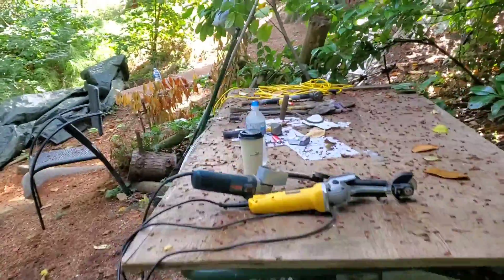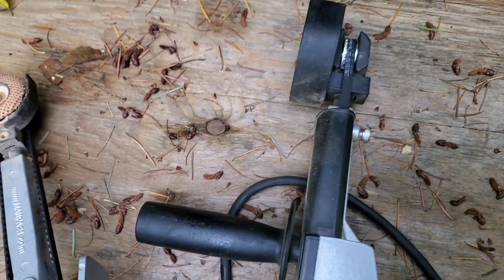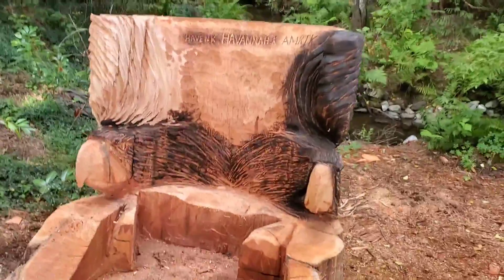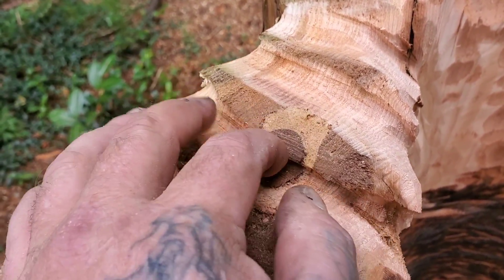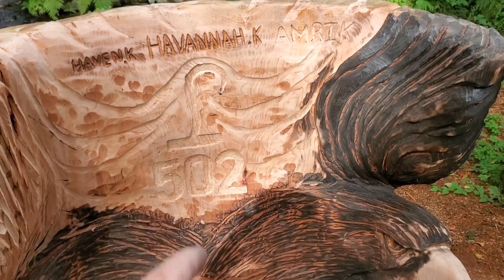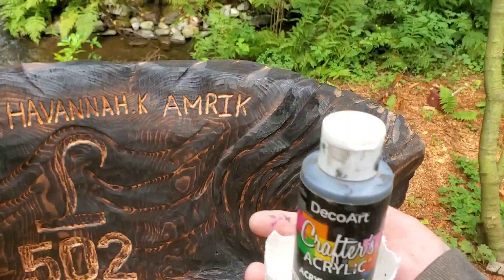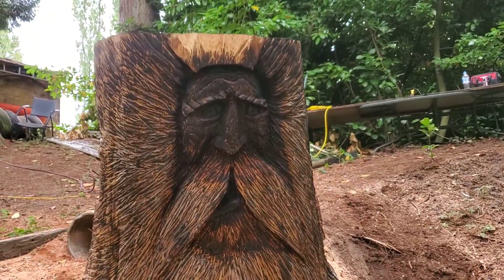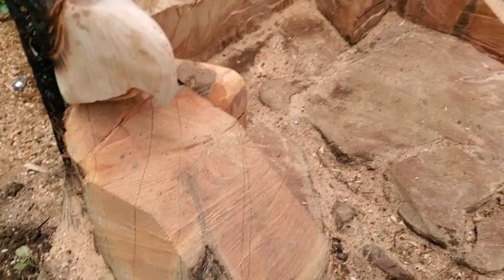Manpa tool's.Throne chair chainsaw carving.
Using my new manpa tool's to do some detailing on the throne chair. Wood burning.

Kutzall
carving burs I use link,